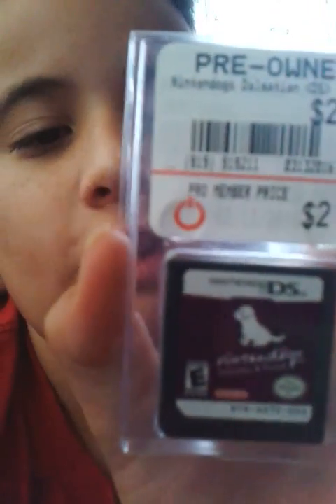I got nintendogs for my dsi